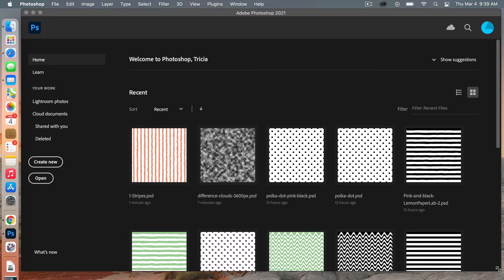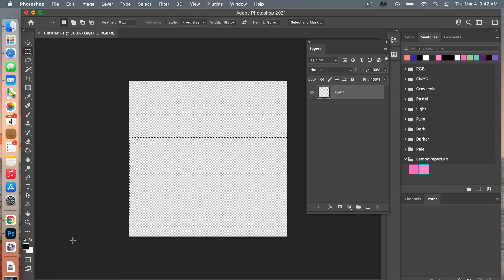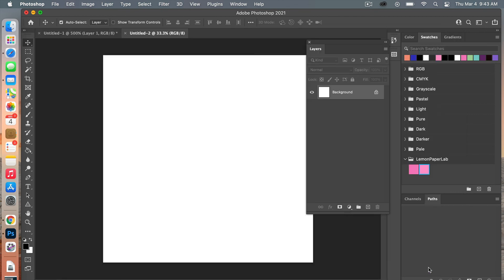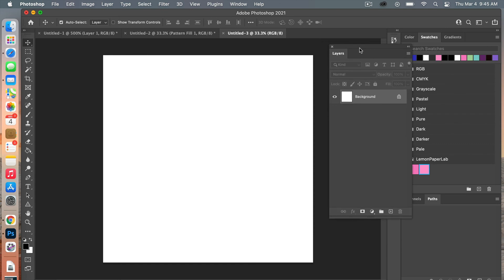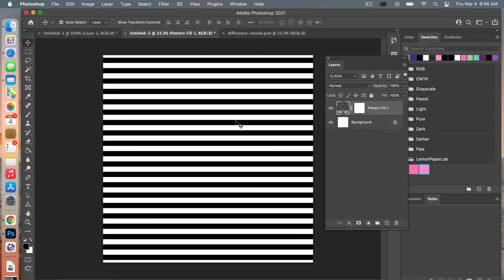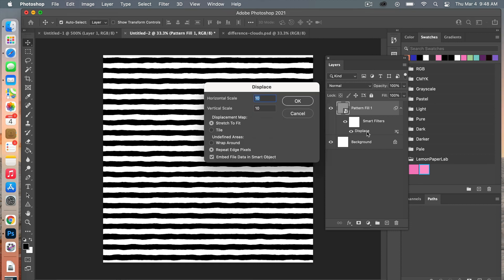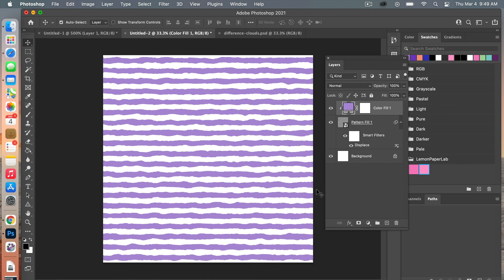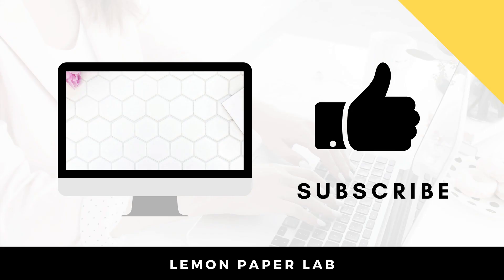Horizontal Jagged Stripes Pattern Using Photoshop Displacement Map Tutorial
Learn how to create this fun horizontal jagged stripes pattern in Photoshop using the displacement map feature.

What is a displacement map?
A displacement map is a black and white image or pattern that you can use to distort another design.

In this tutorial I will show you how:
👉 To create a repeat horizontal or vertical stripe pattern in Photoshop
👉 How to define a repeatable seamless pattern in Photoshop
👉 How to create a displacement map using Filters in Photoshop
👉 How to apply the displacement map to your horizontal stripes to create a nice horizontal jagged stripe pattern in Photoshop.
👉 How to save your design as digital scrapbook paper

LET’S CONNECT!